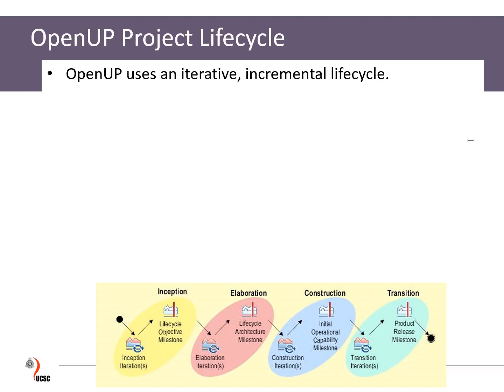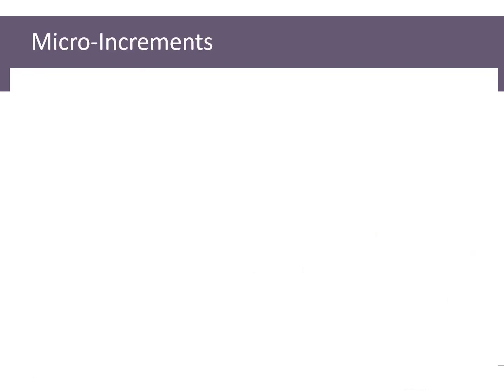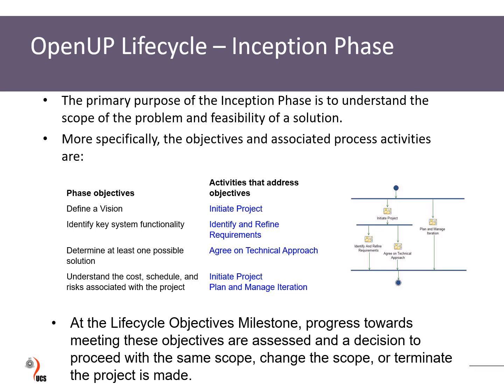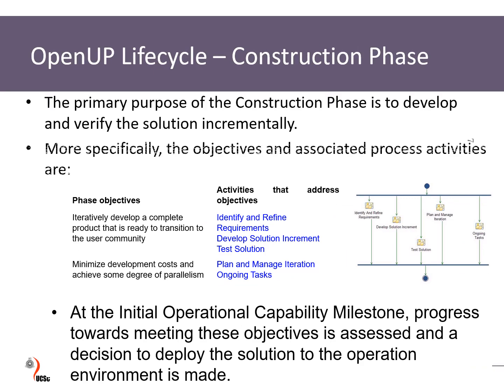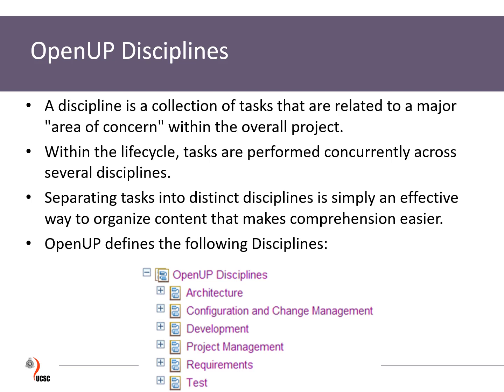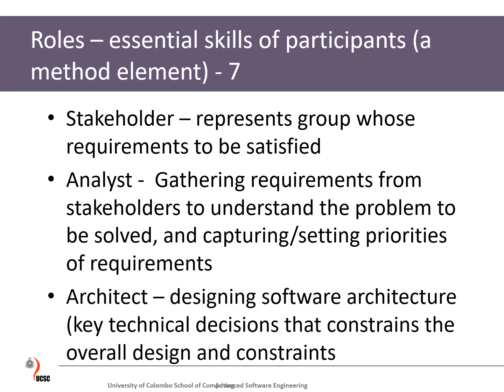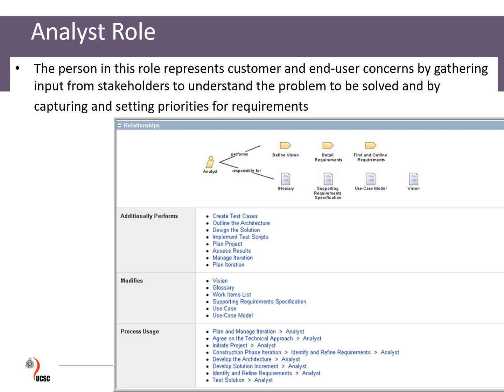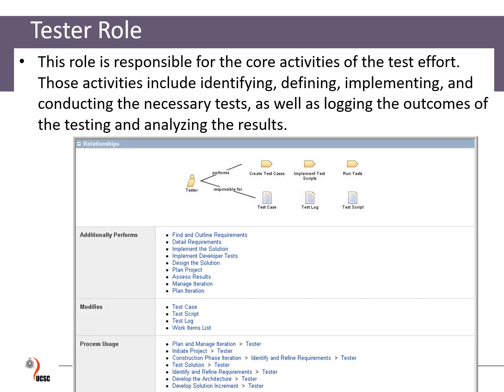Epf Openup P3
In this section, we discuss openup lifecycle in detail, specially roles, tasks, and activities associated with the model together with templates available for each of them.